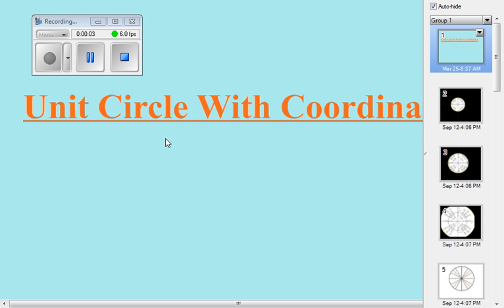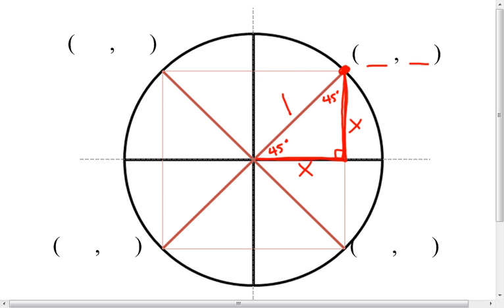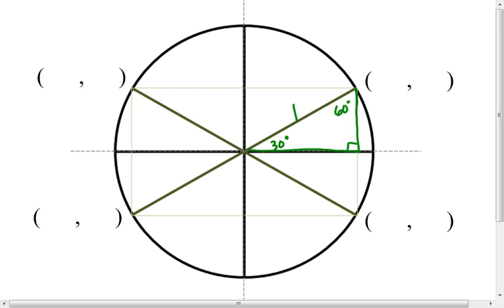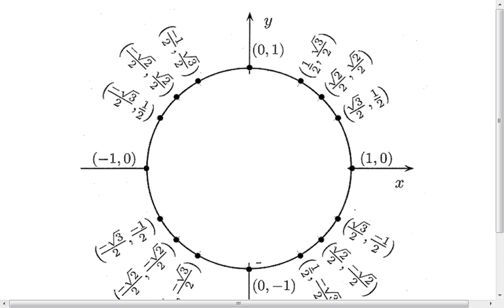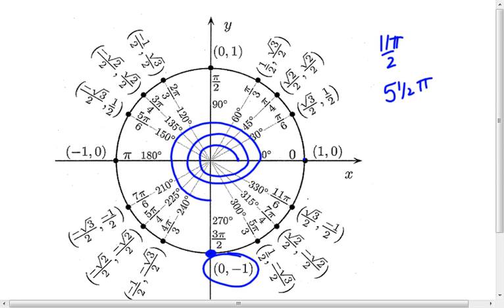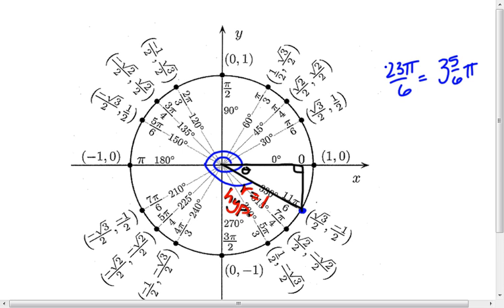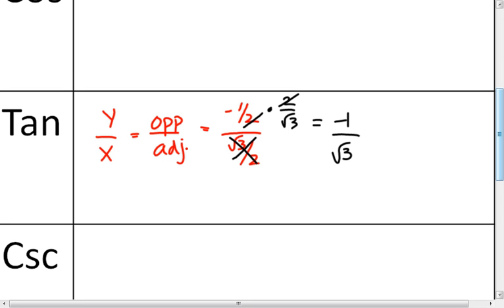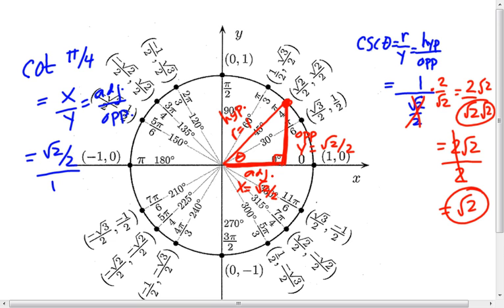2 5 Exact Values on the Unit Circle